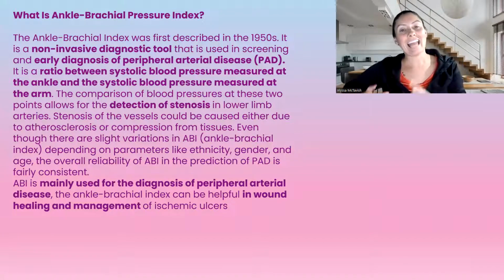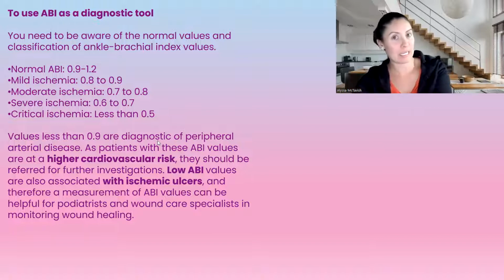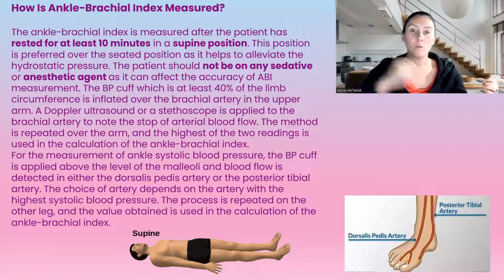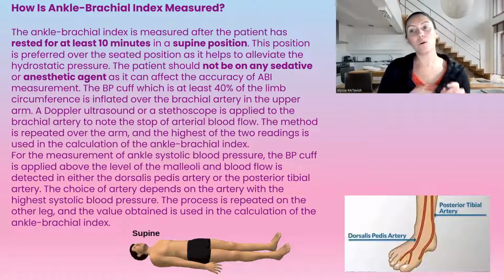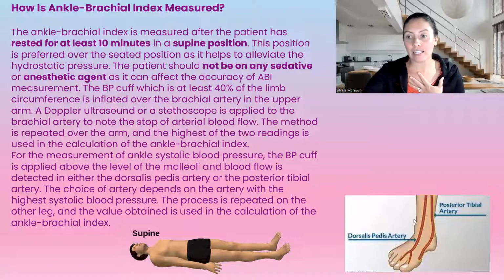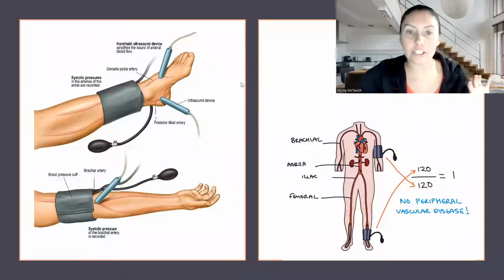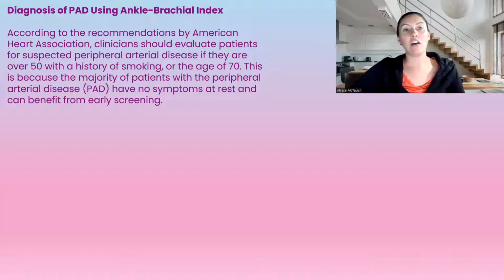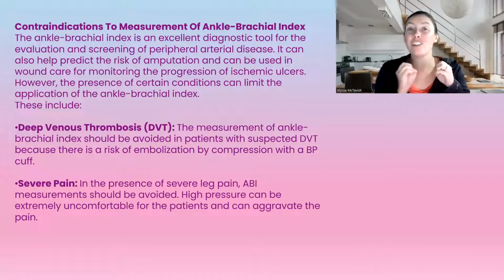Ankle-Brachial Pulse Index: what is it and why do we use it?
In this video I will be going over what an Ankle brachial pulse (ABPI OR ABI) is, how we do it and what the values are good for

 📘 **WANT TO LEARN MORE ABOUT WOUND CARE?**